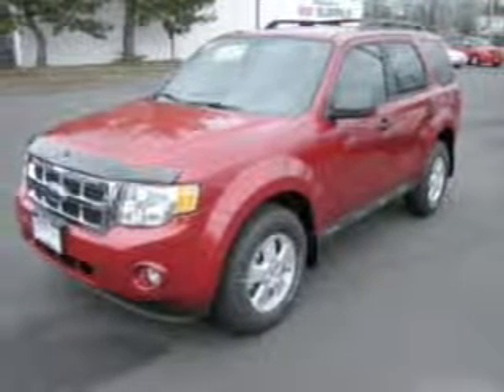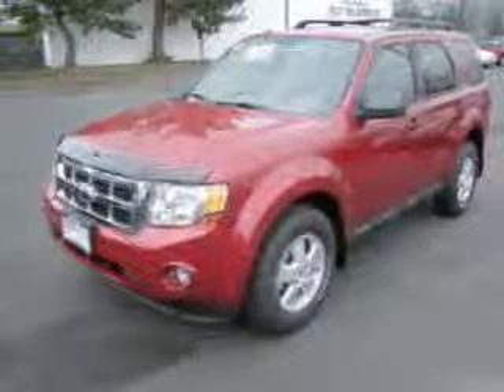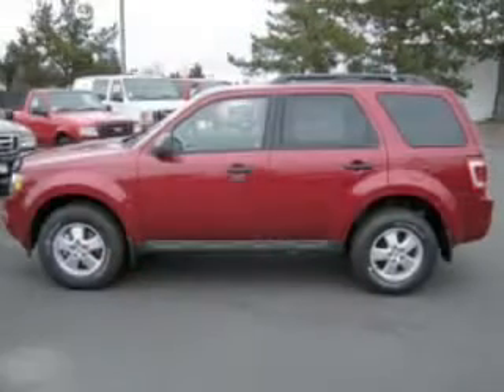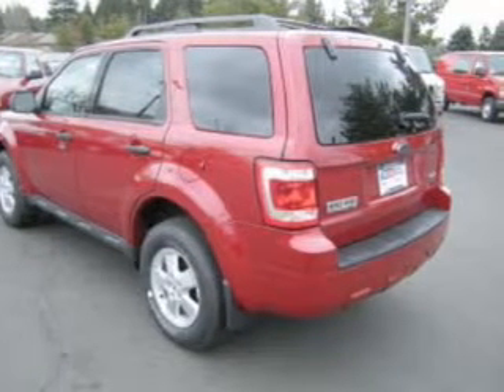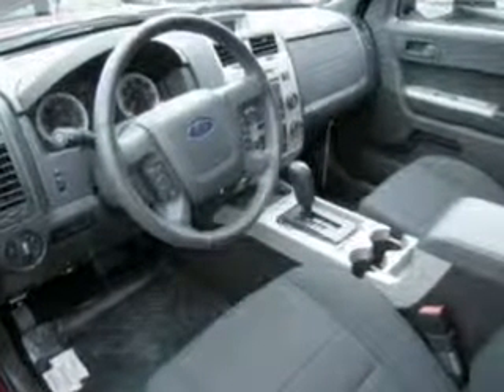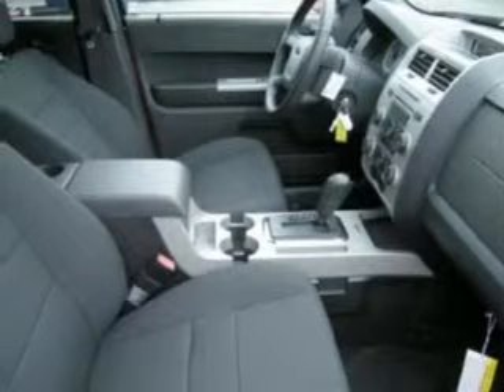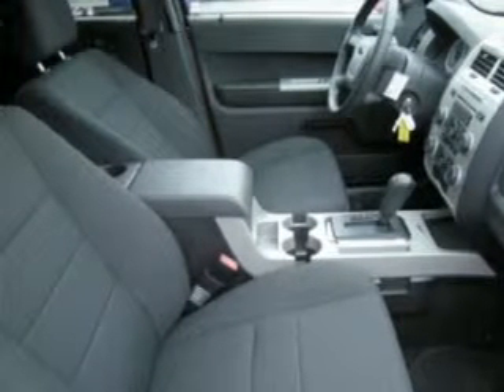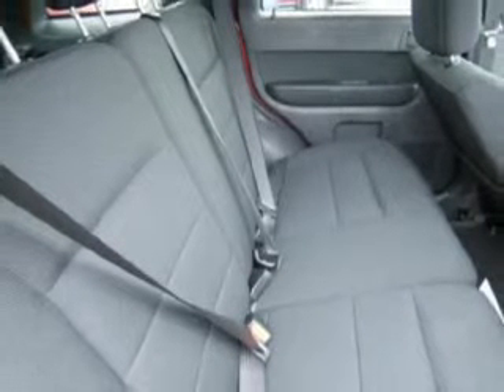2009 Ford Escape - Hillsboro OR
Year: 2009
Make: Ford
Model: Escape
Trim: XLT
Engine:        3.0 liter 6 cylinder 24 valve
Transmission: Automatic
Color: